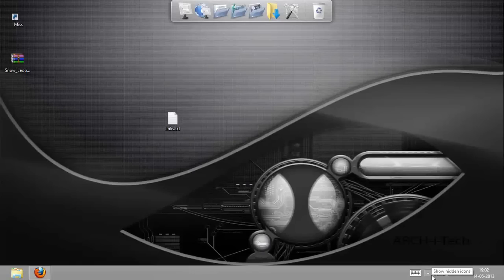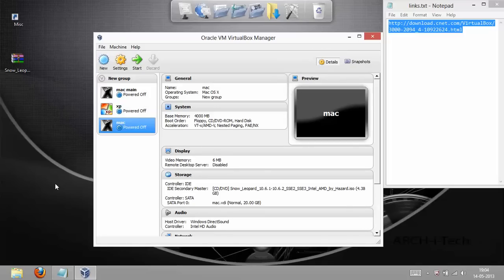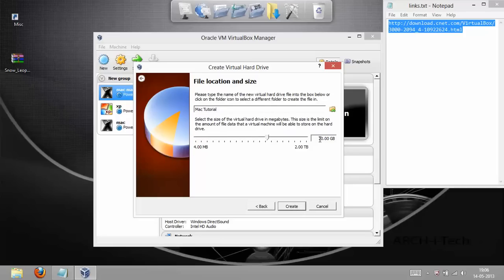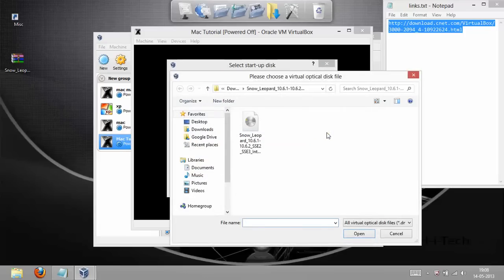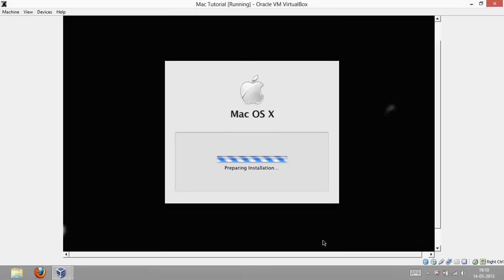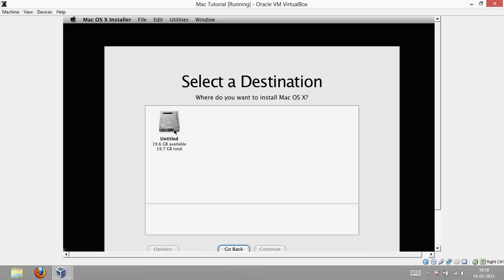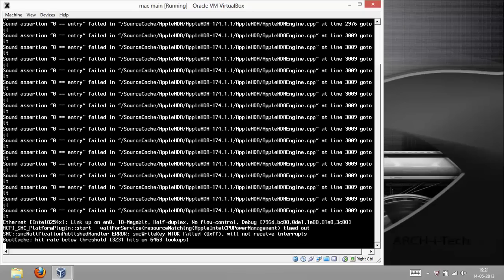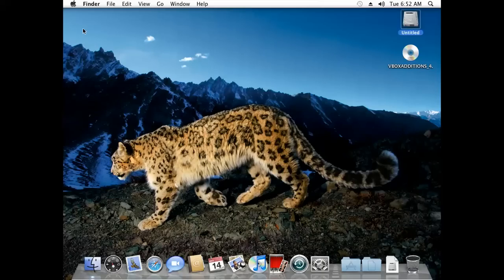How To Install Mac OSx Snow Leopard On Virtual Box : Detailed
Hey Guys ...this is my first vedio on Youtube...this is a tutorial on installing mac on windows using virtual box.
Sorry if u find my voice a bit stupid..i m working on it

Find a Hakintosh ISO online :

The only reason i made this vedio is because wen i wanted to install mac on my pc i watched a lot of tutorials and all were unsuccessful... So i wanted a proper tutorial on Youtube and hence i made it..
I m 100% sure it will work..but u gotta watch full tutorial because there are many steps (important ones) in between..
If u still face any problem kindly leave the comments..
I will be coming up wid more vedios soon..